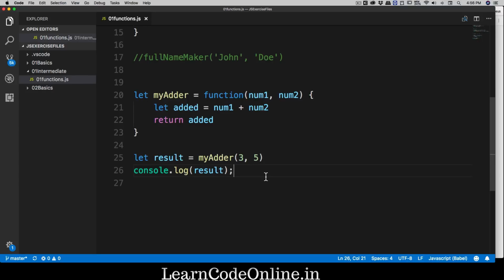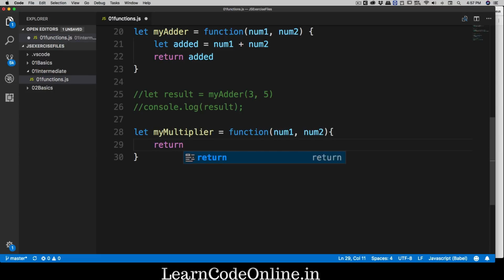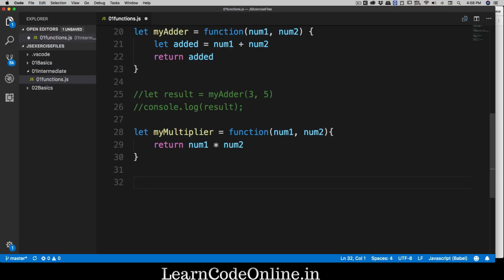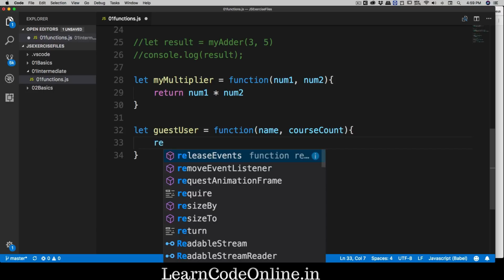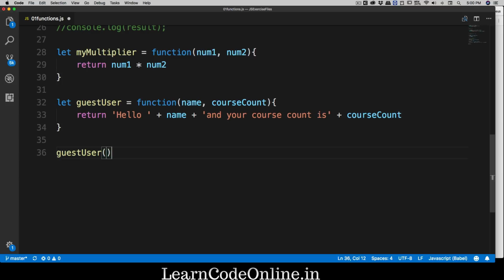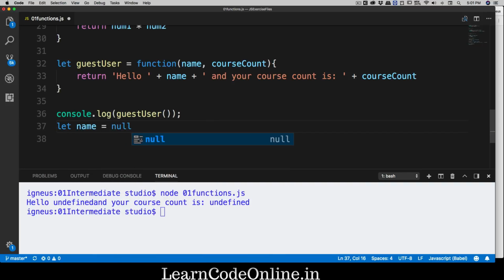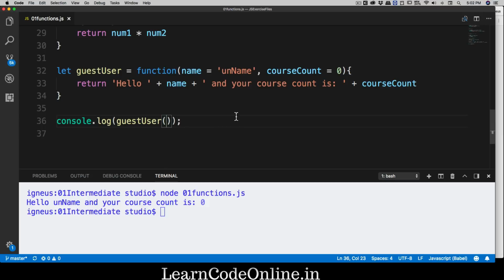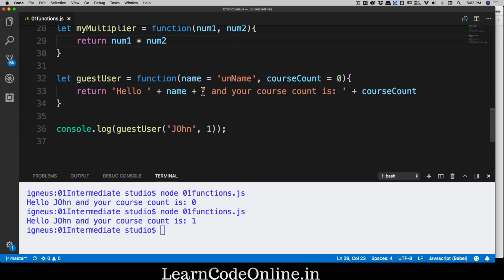Default parameters in javascript